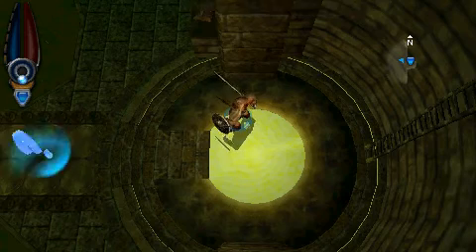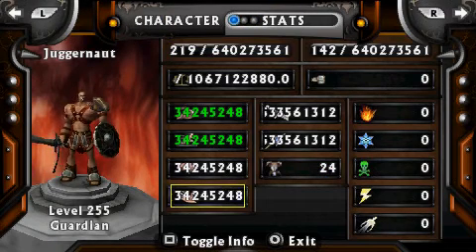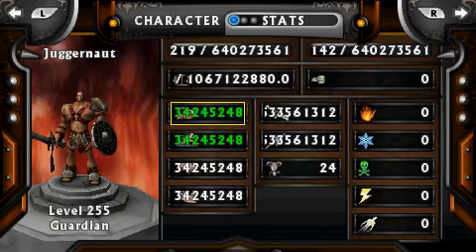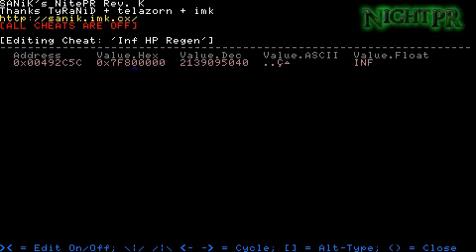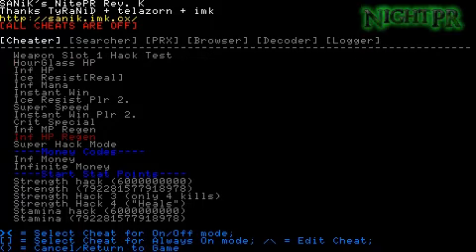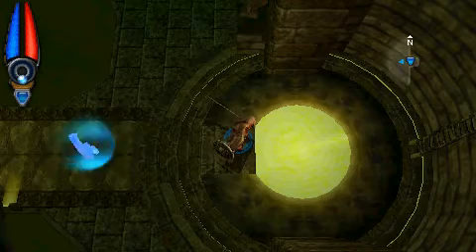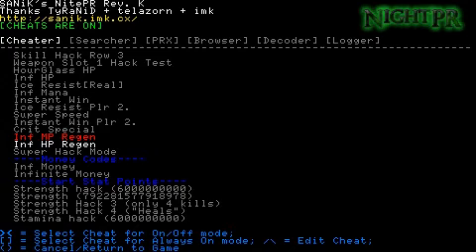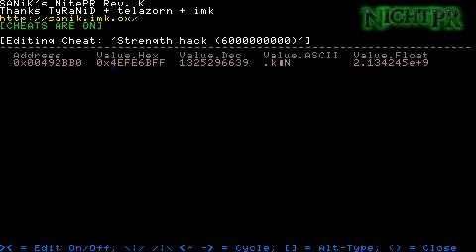Make any code infinite PSP(Free HP Regen Code for Untold Legends 2)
This is a tutorial on how to make any code value infinite on PSP NitePR.